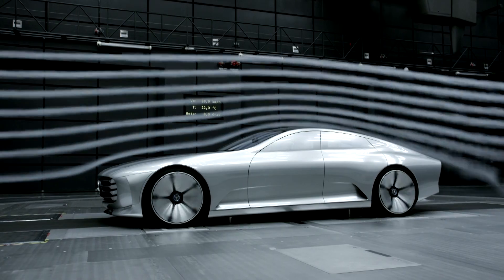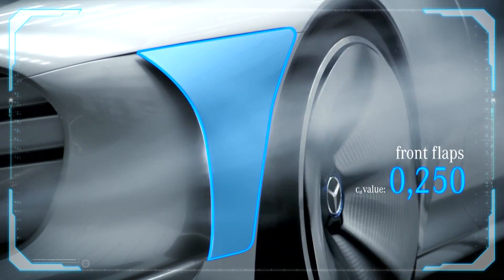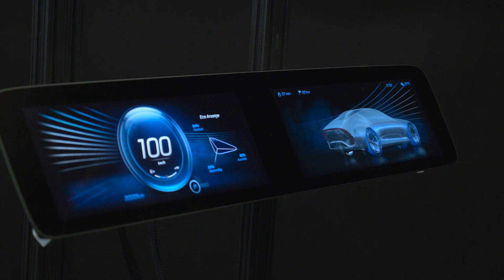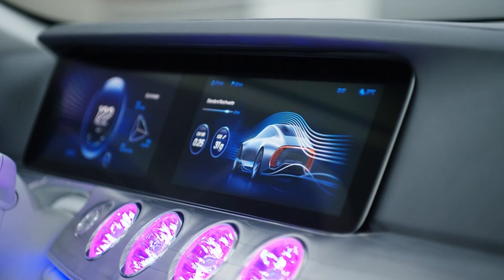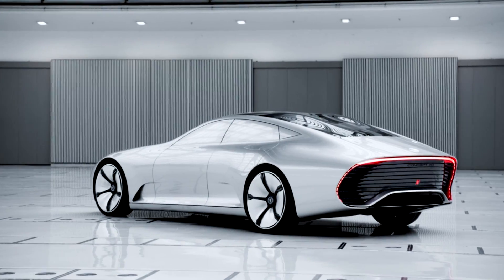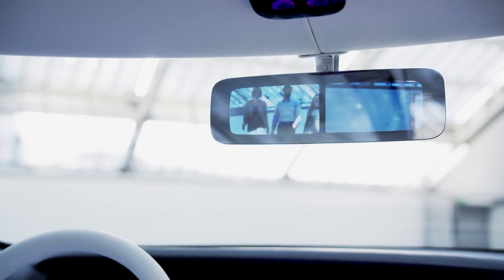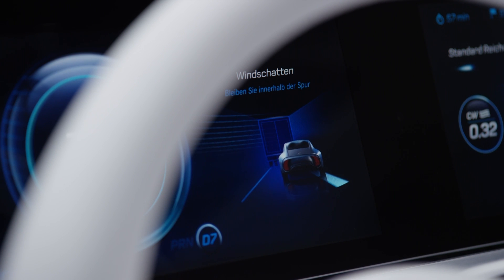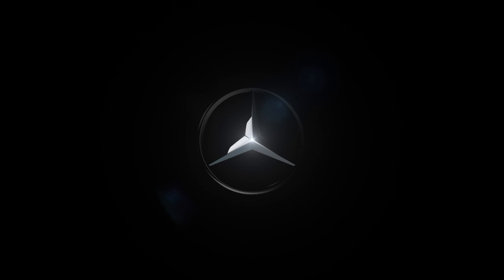The Foundry and Mercedes-Benz bring Hollywood into the vehicle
Mercedes-Benz and The Foundry have unveiled Mercedes’ next-generation customer interface concept in the recently launched Concept IAA (Intelligent Aerodynamic Automobile).

The solution, code named Project Dash, leverages proven 3D content and digital visualization technology from The Foundry, existing Mercedes solutions and custom software development. Working closely with Mercedes, The Foundry created a fully bespoke solution for real time UI/UX design.